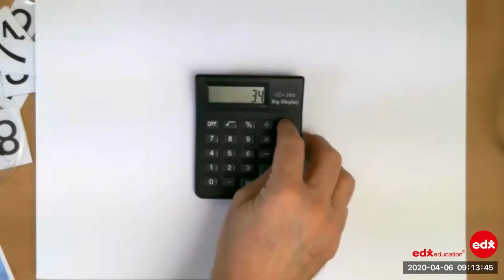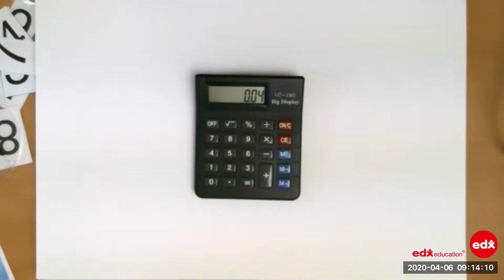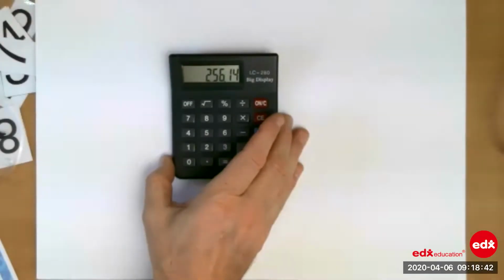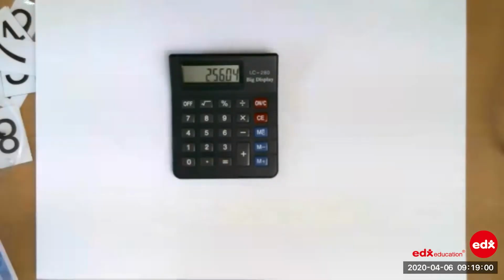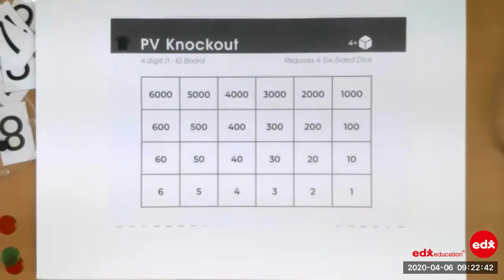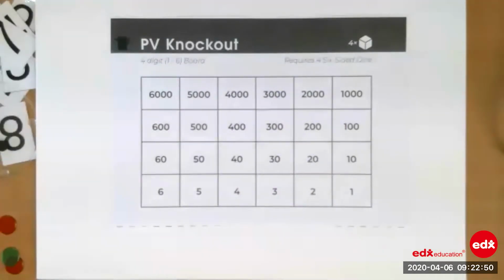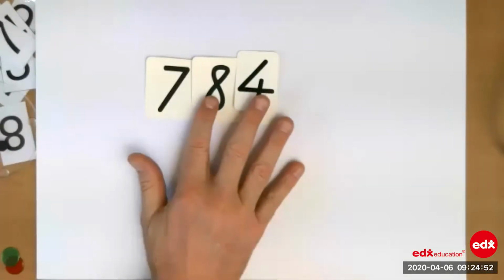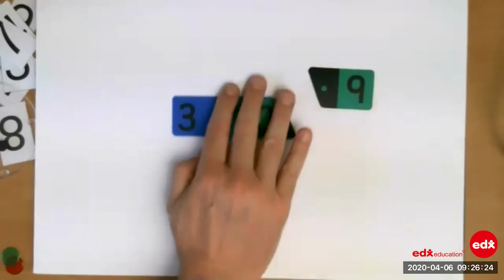Homeschooling tips for teaching primary mathematics focusing on place value from Dr Paul Swan (PhD)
Education is evolving and we are chatting with the experts to keep up with the trends and whats happening around the globe. With schools closing and homeschool commencing join us, Edx Education in conversation with experts for homeschooling. We have spoken with Dr Paul Swan (PhD) award winning author. Dr Paul Swan shares tips for teaching primary mathematics
focusing on place value. While demonstrating and sharing these ideas he will provide ways of making the activities simpler or harder to meet the needs of multiple levels of ability and ages. To assist parent, caregivers and teachers, Paul has made many games and activities free of charge available on his

with Dr Paul Swan and Edx Education. There are a lot of information for teachers and parents on maths materials, mathematical language, also videos and activities and so much more.

for more education resources.